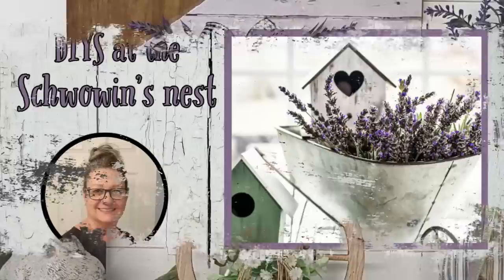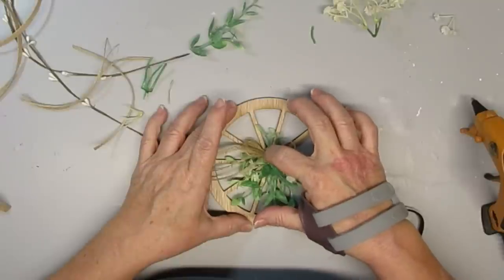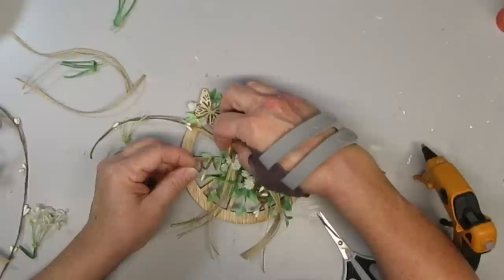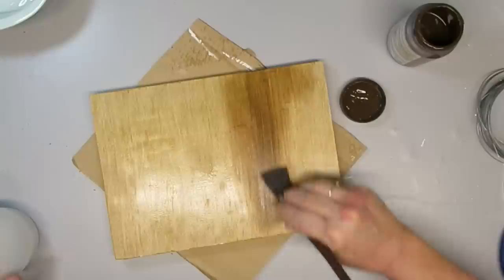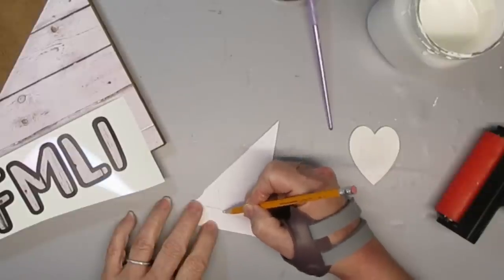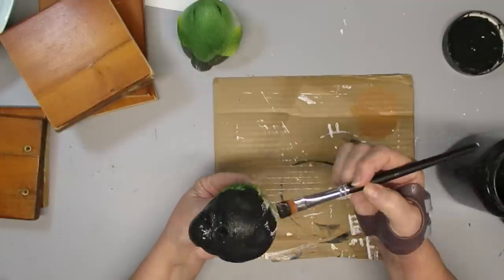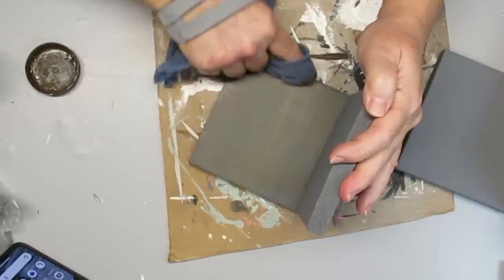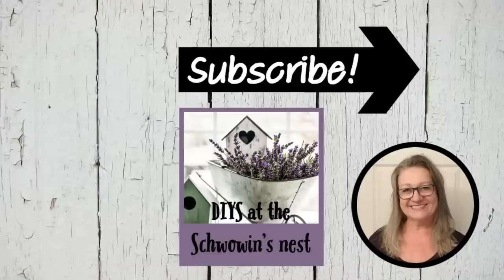NEW RUSTIC FARMHOUSE SPRING DECOR IDEAS!!~Dollar Tree Bird Bookends~Wagon Wheel Spring DIY Craft Kit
If you like rustic farmhouse decor these spring decor ideas are for you! I'm making bookends from dollar tree birds and a wagon wheel spring diy! Enjoy!

Code: SCHWOWIN

My Favorite Amazon Products:

Pine Picks:

Long Needle Pine Picks:

White Pip Berry Garland:

Hoto Rotary Tool:

Folk Art Multisurface Paint:

Lamb's Ear Greenery Vine:

Stamp Cleaning Pad:

Stamp Cleaner Spray:

Artificial Lavender:

Artificial Boxwood Pointed Leaves:

Artificial Boxwood Round Leaves:

Teflon Heat Resistant Sheets and Tape:

Americana Gel Stain:

Miter Shears:

AdTech Glue Gun:

Starbond Products:

Medium Glue:

Accelerator Aerosol:

Thin, Medium & Thick Glue plus Accelerator Aerosol Bundle:

Fabric Scissors:
Rotary Cutter for Fabric:

14" Paint Stir Sticks

Sharpie Oil Based Paint Pens, pack of 3:

Krylon Spray Paint Trigger:

Weldbond Glue:

DIY Chalk Paint Recipe:
2 parts acrylic or latex paint
1 part pure talc (Do not use cornstarch baby powder it won't work because the cornstarch is too slippery!)

Talc Powder: